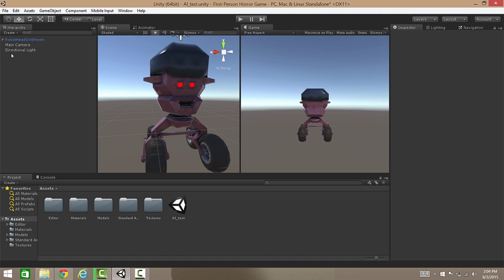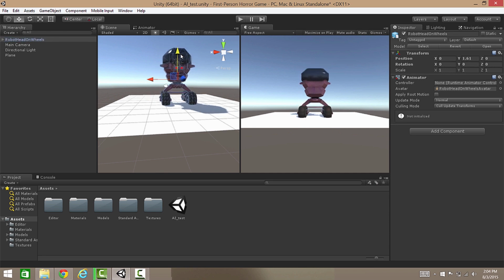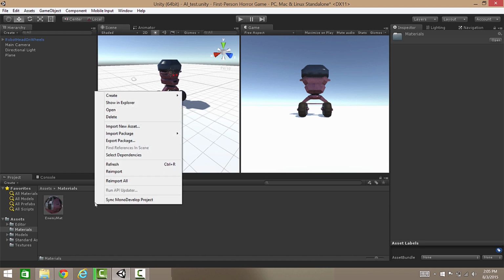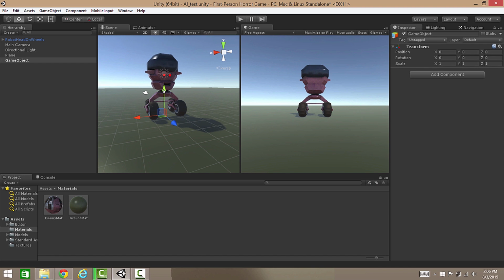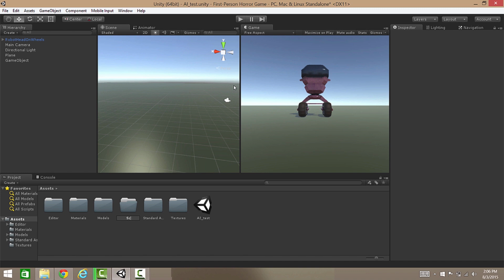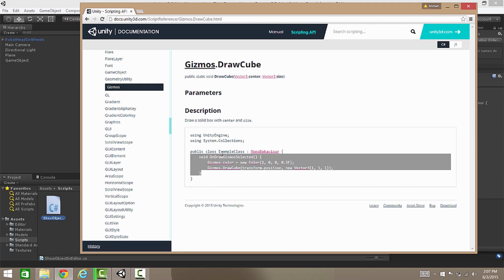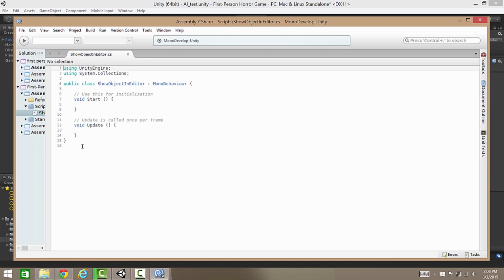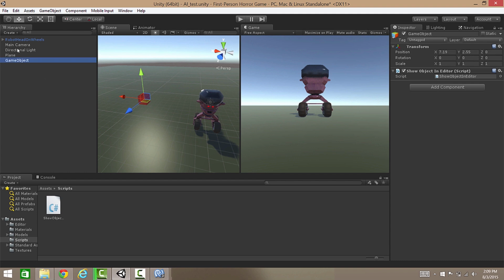0404 Building The Scene For Character Navigation